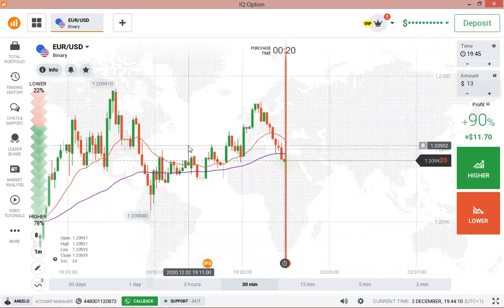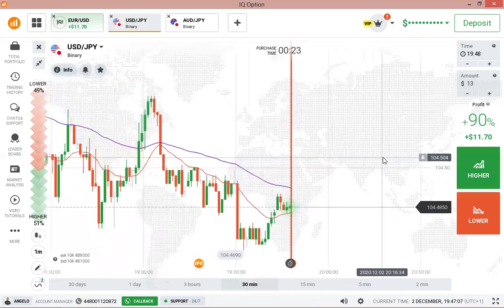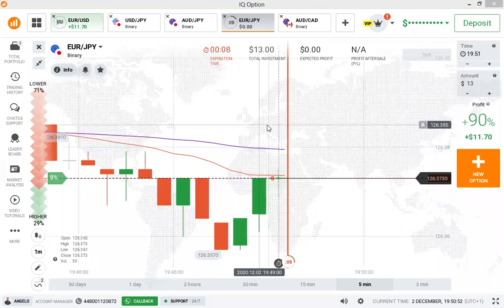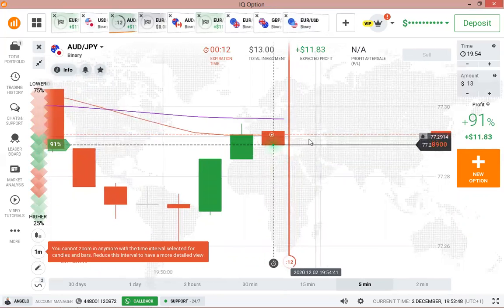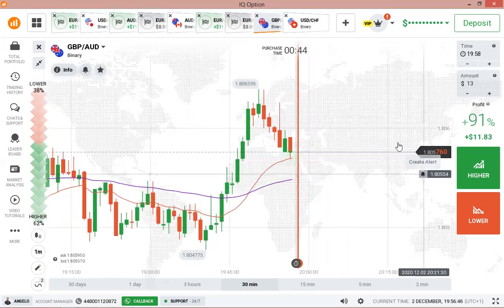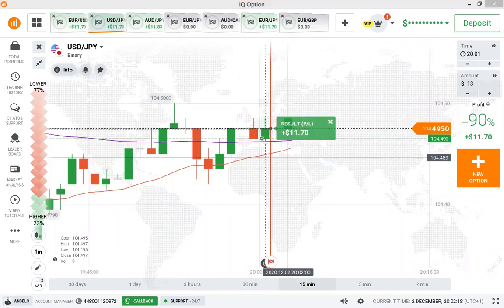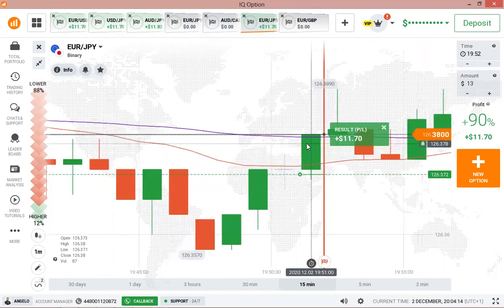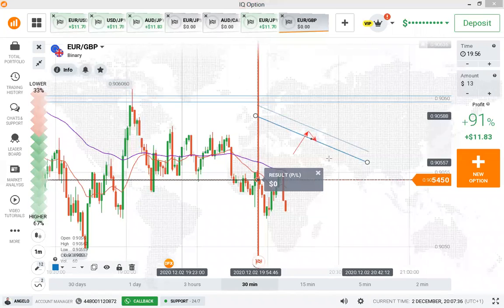How to trade support and resistance area using moving averages